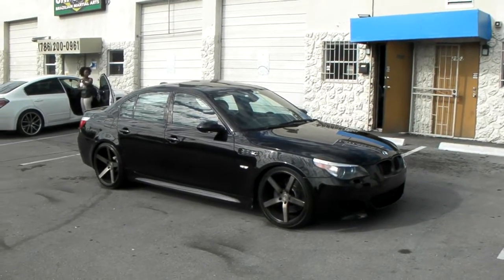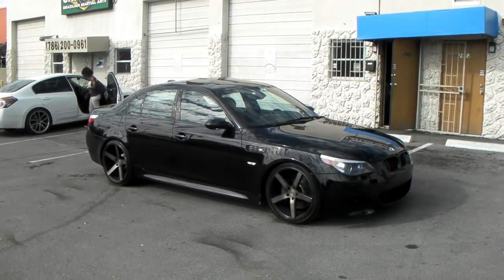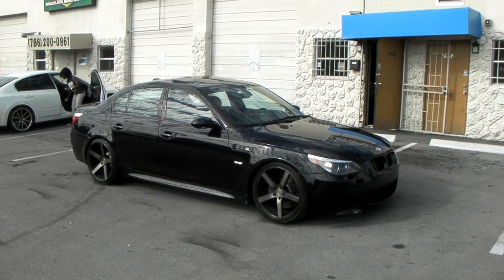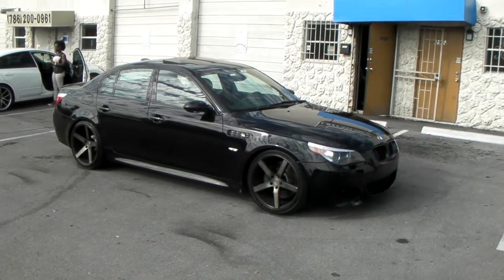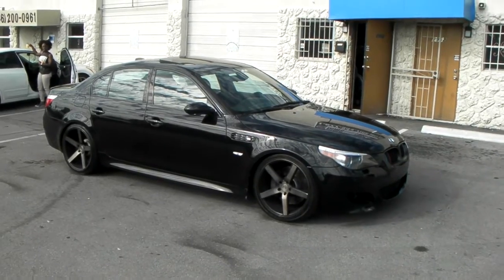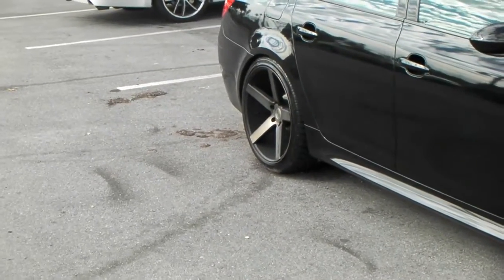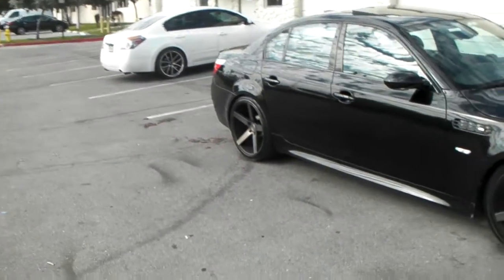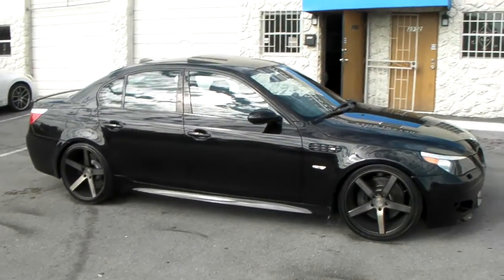877-544-8473 20 Inch Niche Milan Machine Dark Tint BMW M5 Rims Free Shipping Call us